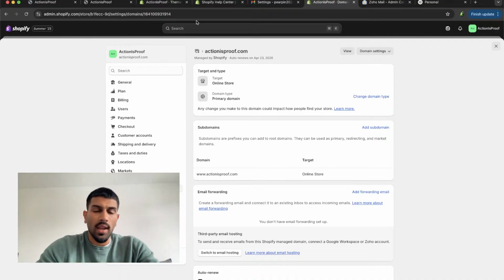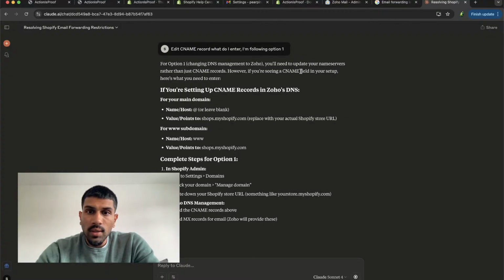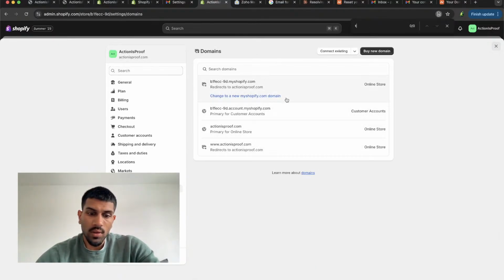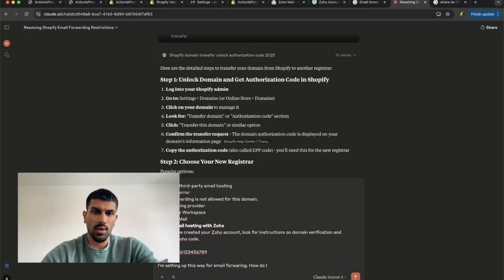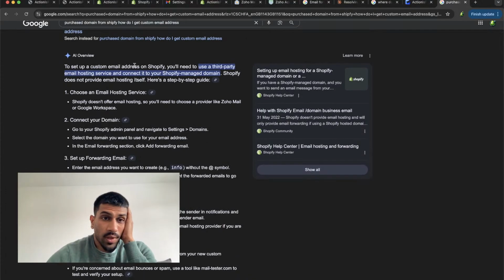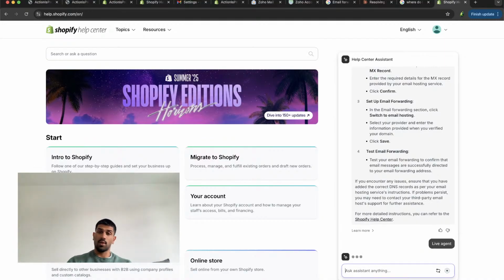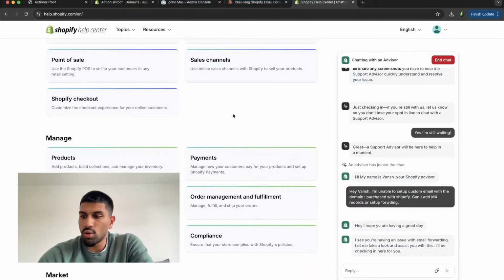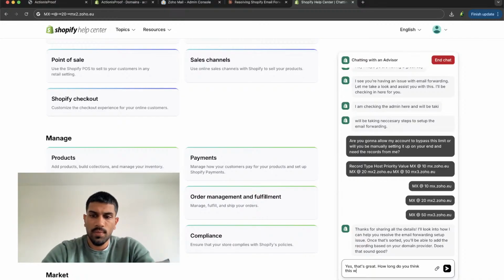Day 12 - debugging shopify x zoho custom domain email connection